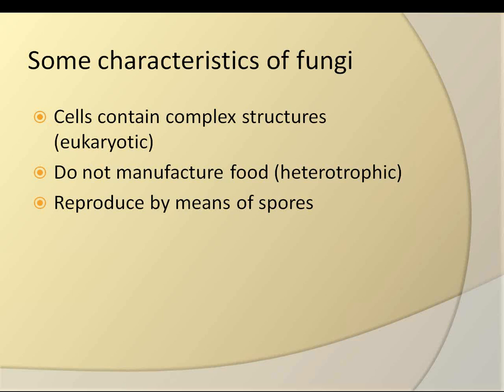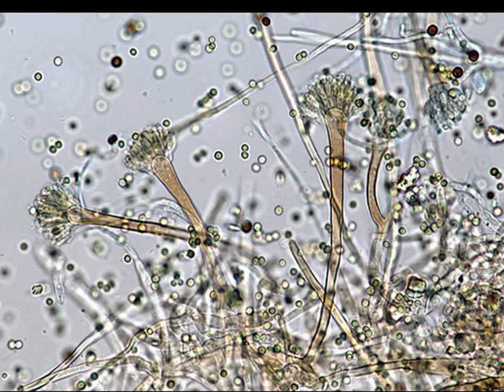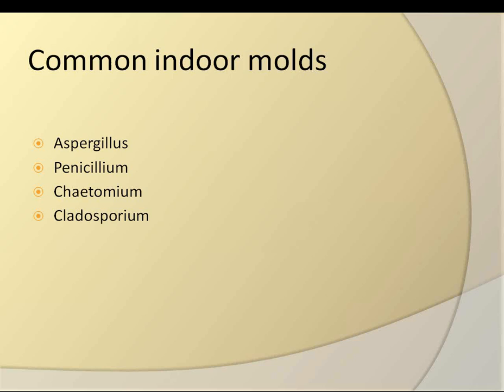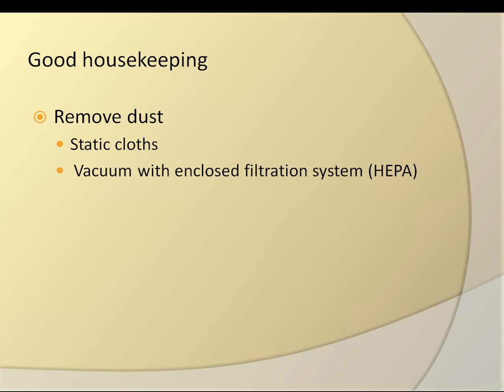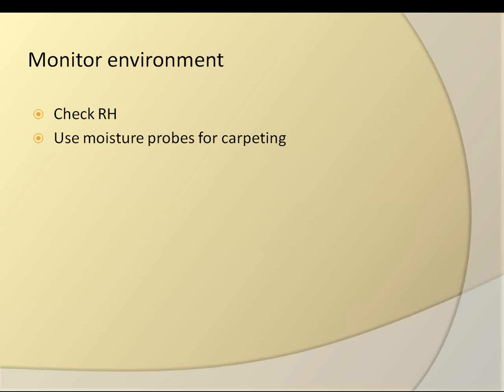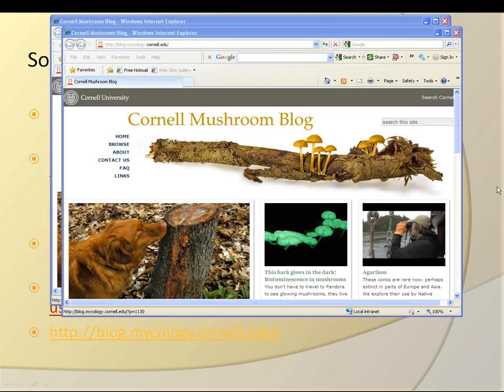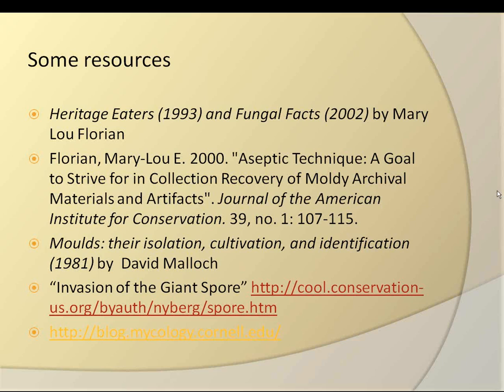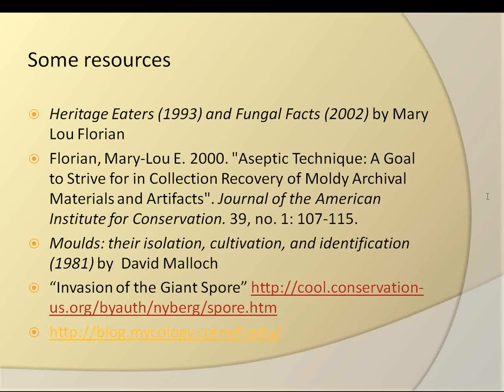Mold Prevention and Remediation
An ALCTS Webcast.

This free webcast introduces participants to the basic types of mold and describes the environmental conditions that promote mold growth in home and library collections. Covers prevention as well as remediation should mold growth occur.

Originally presented on May 13, 2010 by Michele Brown.